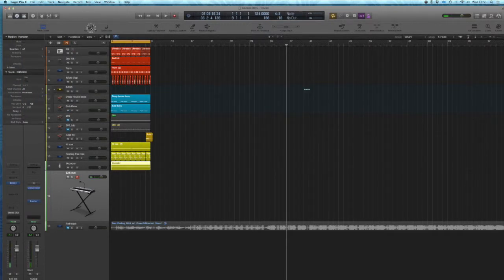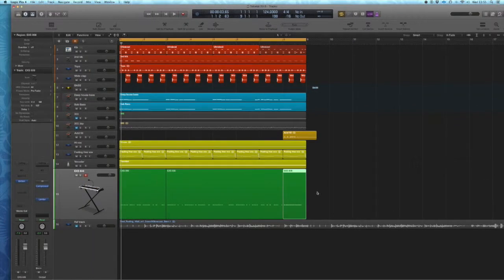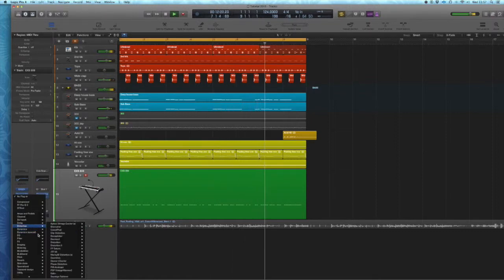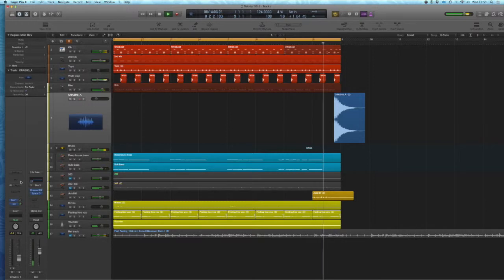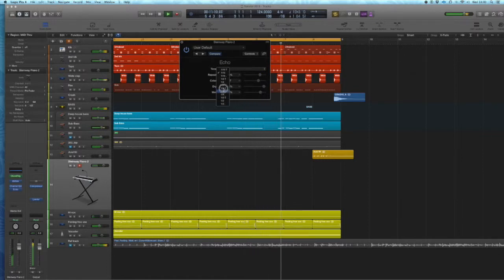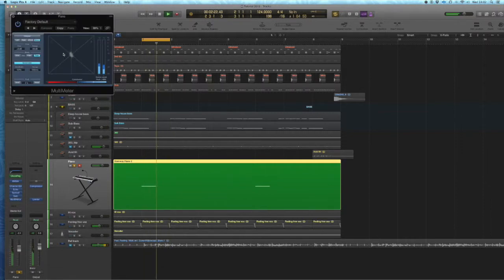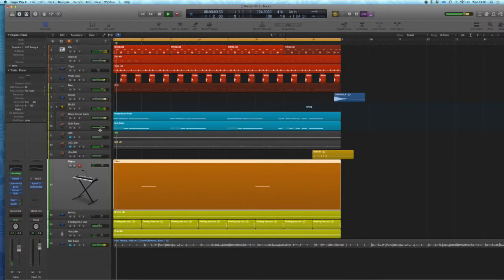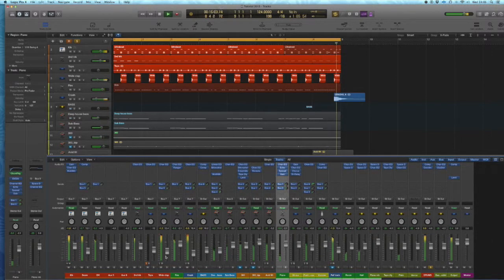Deep House tutorial 2015 part 3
The final part of Pablo del Monte's writing deep house music 2015 tutorial series.

To access the download links for the remix parts and the Logic project sign up to the East Recordings newsletter